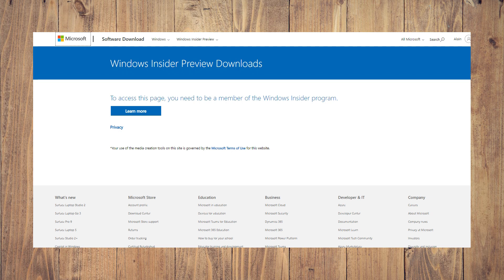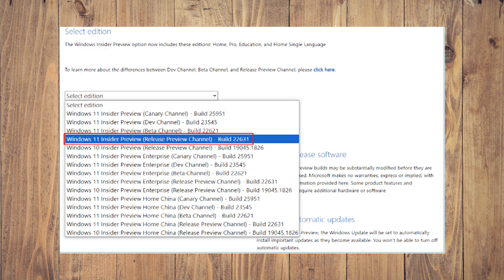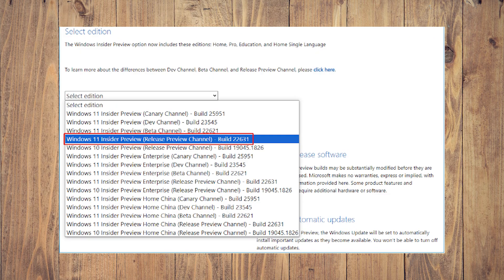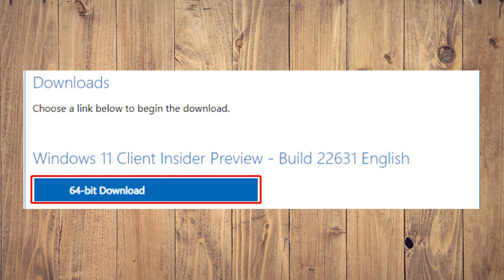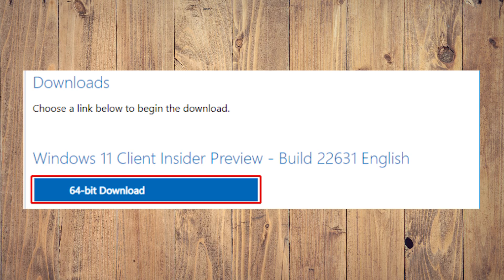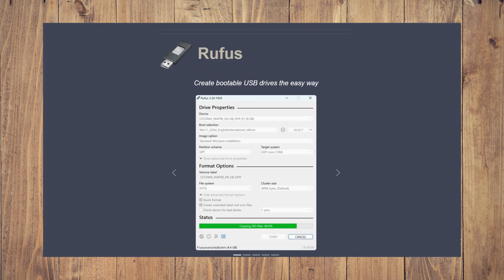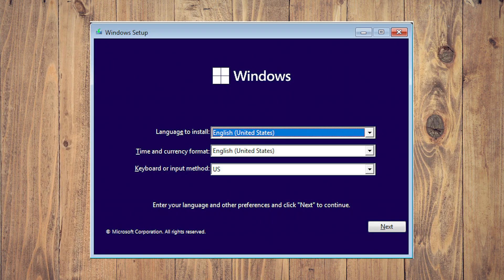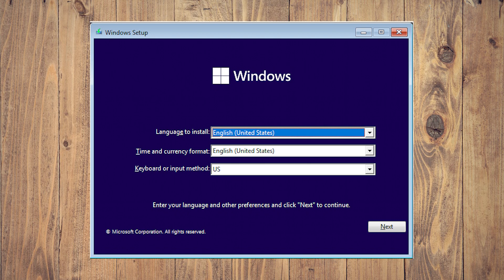How to Clean Install Windows 11 23H2 || Best Way to Upgrade to 23H2 [Full Guide]